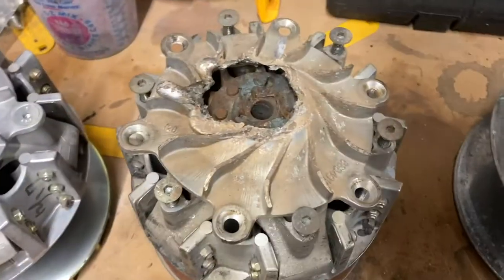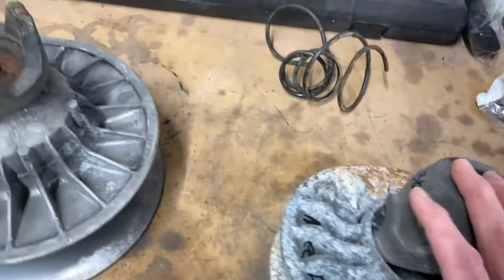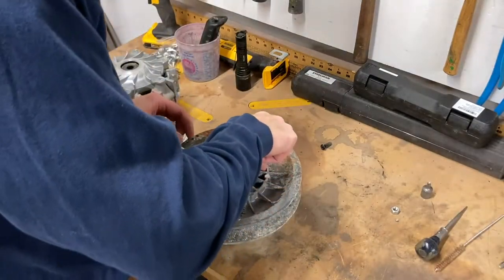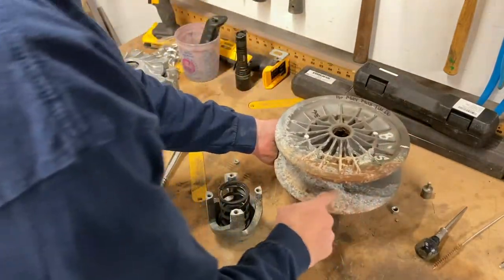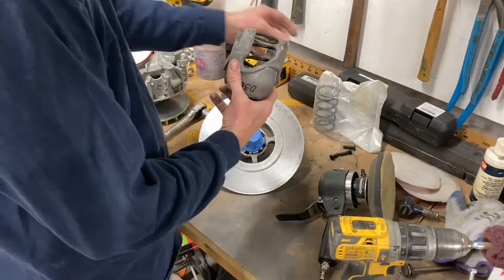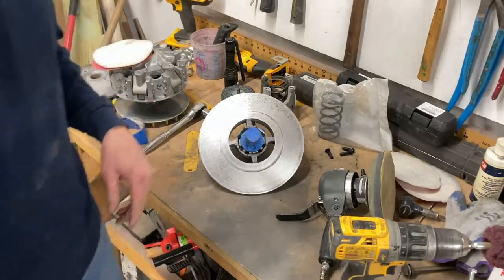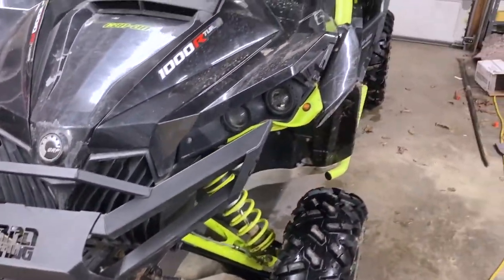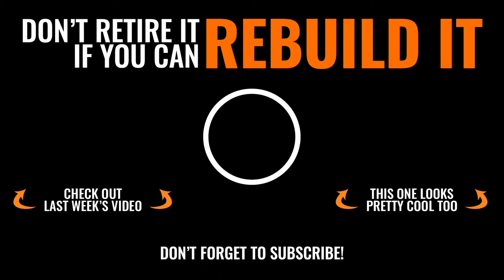The First Drive! - Can-Am Maverick 1000R Pt. 3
This week Mark repairs and installs the new primary and secondary clutches through some incredible hillbilly ingenuity and we see if this CanAm will move under its own power. Hope you enjoy!

Rebuild It Hats